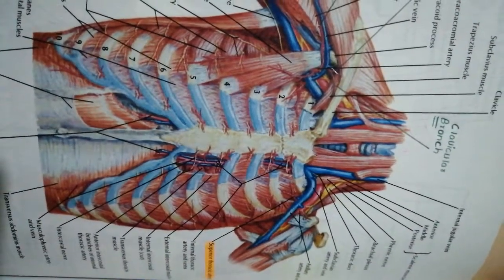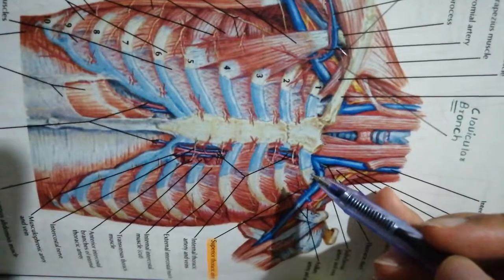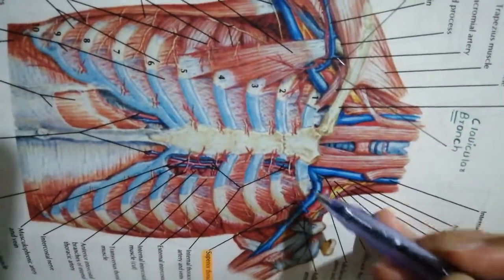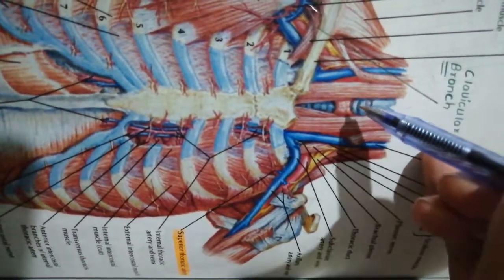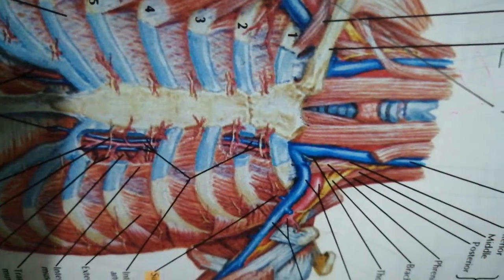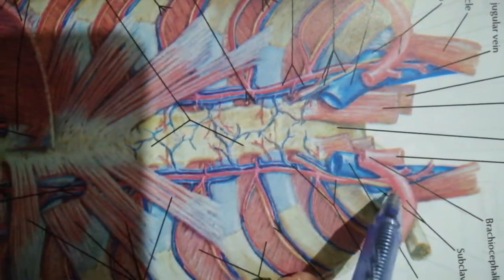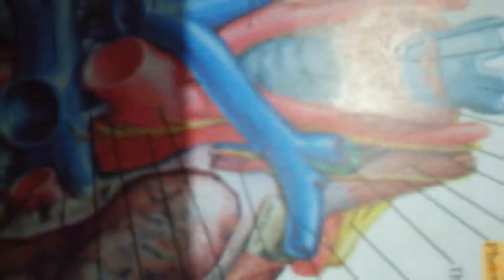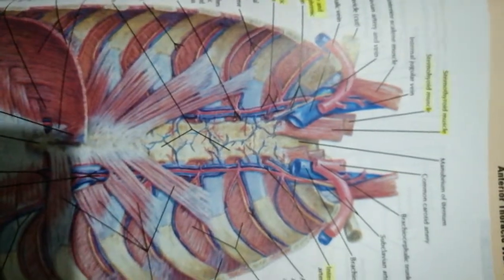Superior thoracic inlet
Complete anatomy of the superior thoracic inlet

Boundaries of the superior thoracic inlet
Structures passing through the superior thoracic inlet
Including the viscera and blood vessels(major+minor)